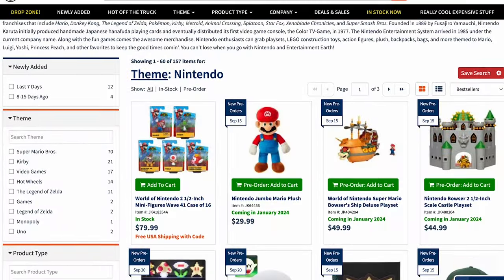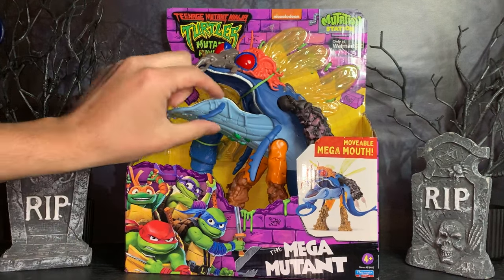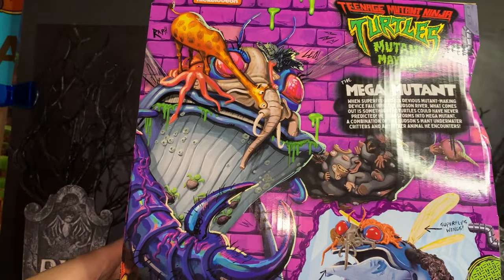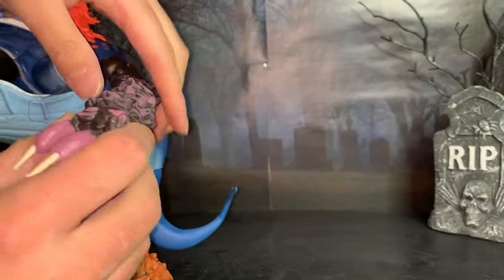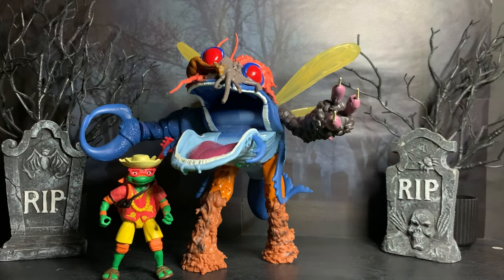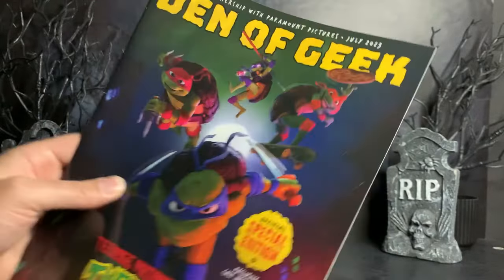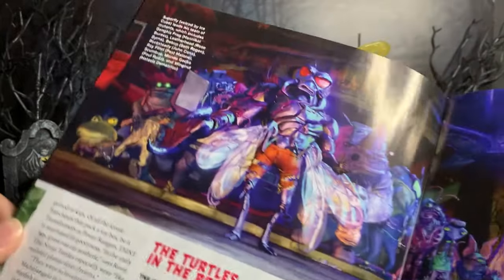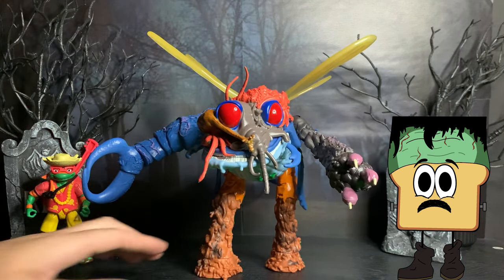Mega Mutant Super Fly Figure Review